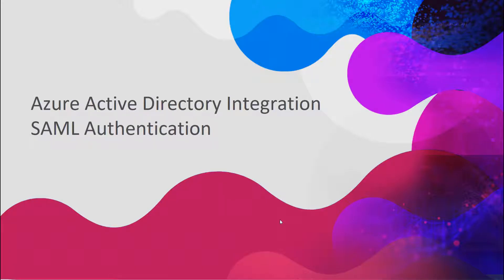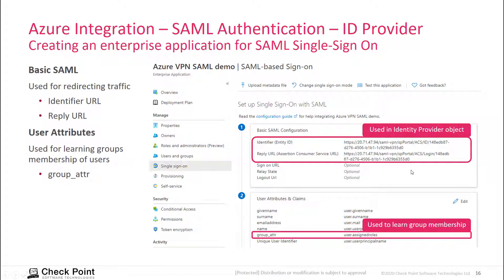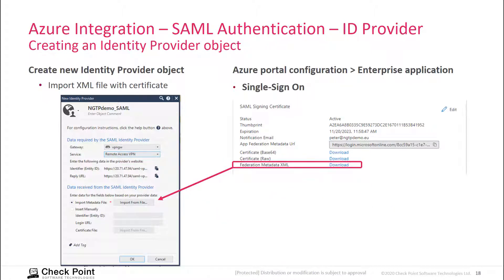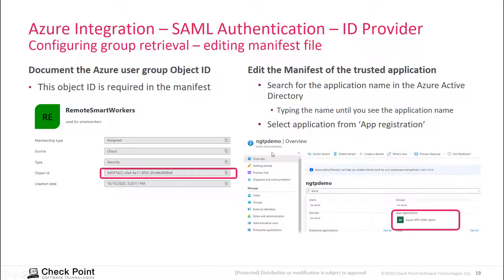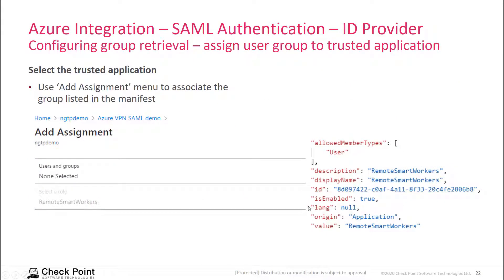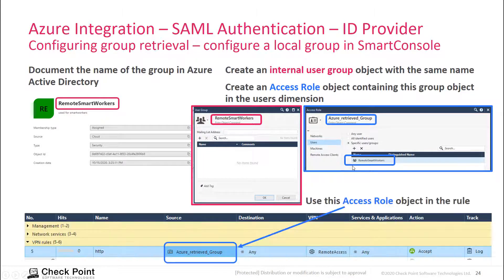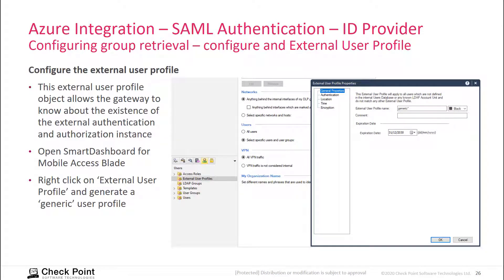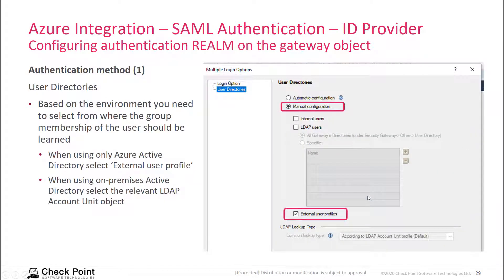(3) Configuring SAML authentication and authorization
- create an Enterprise application
- configure it for SAML SSO
- create on the SmartConsole an Identity Provider object
- configure the application in Azure for group retrieval
- configure a group and Access Role objects on the SmartConsole
- configure the VPN remote access community
- configure an external user profile
- configure the gateway to use the identity provider for authentication of VPN clients